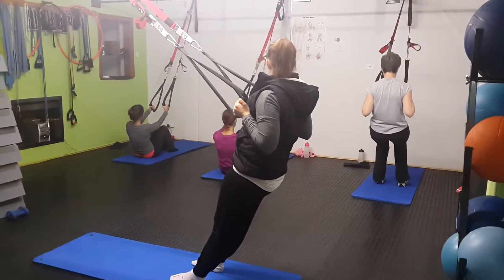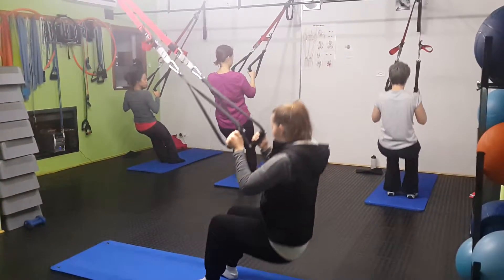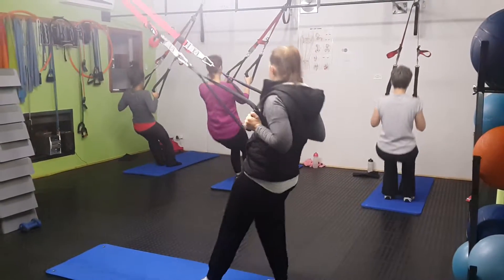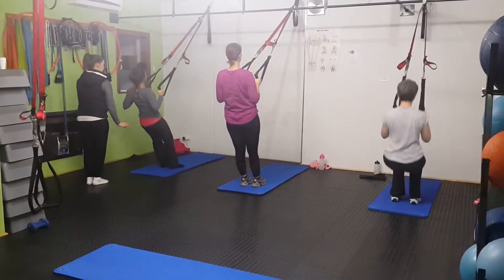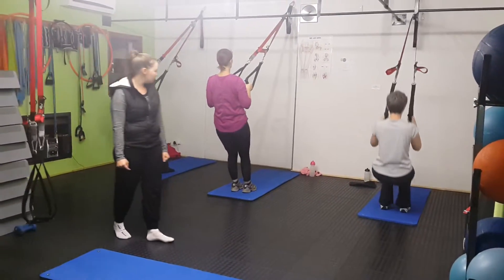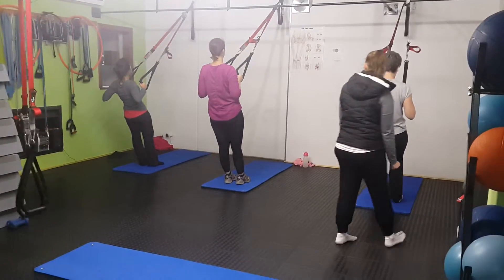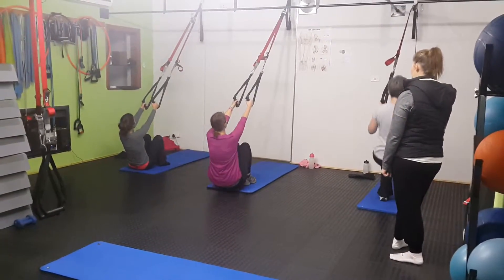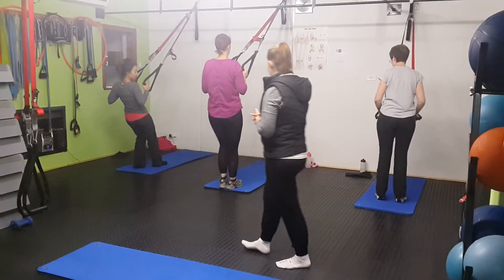Pilates TRX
Pilates TRX class at Pilates Dynamics